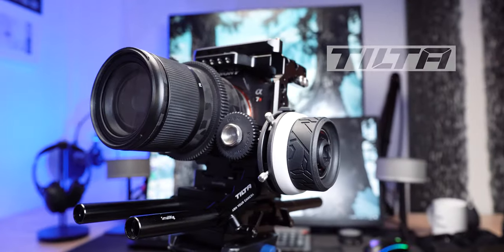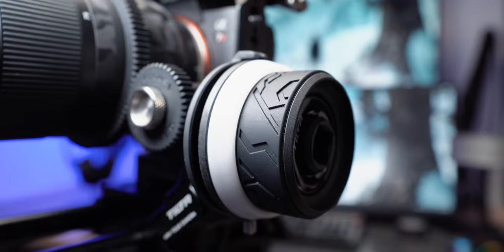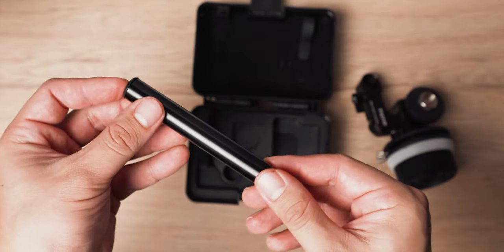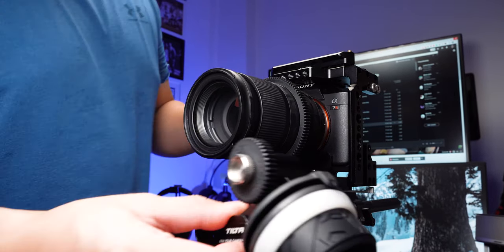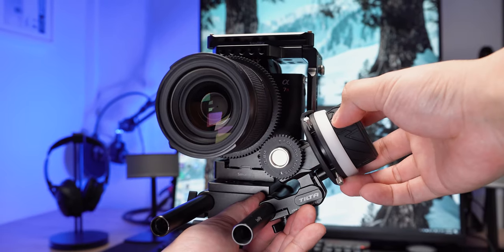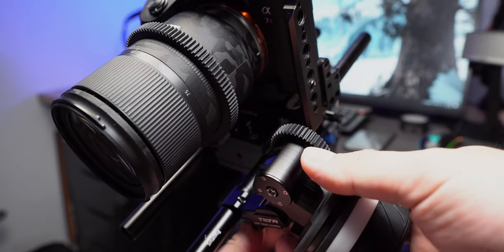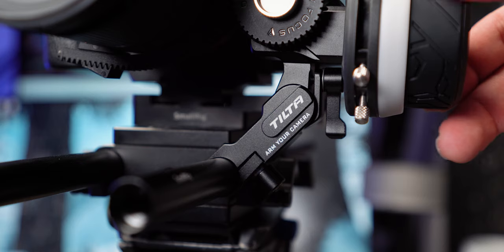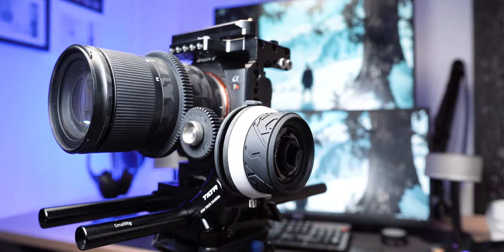Affordable film making gear | Tilta Mini Follow Focus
With more consumer cameras being used to make films, Tilta has releases a line of miniature cinema camera equipment that is affordable, compact and lightweight. Meant for smaller cameras like DSLRs and Mirrorless Cameras, this follow focus provides smooth focus racking in a convenient position.